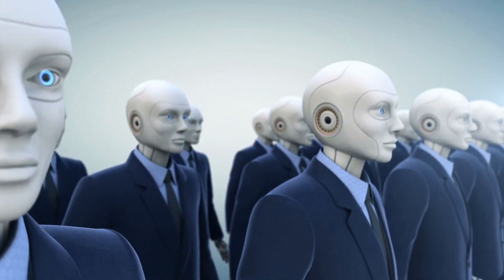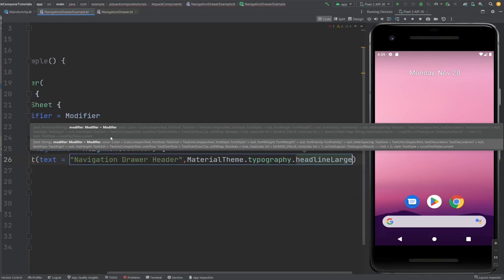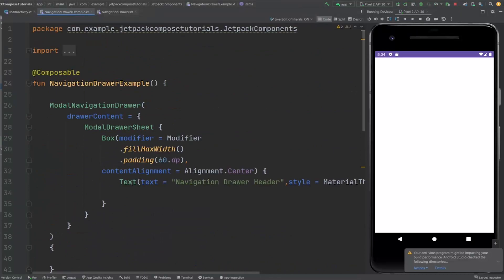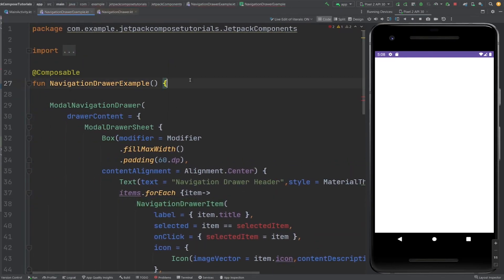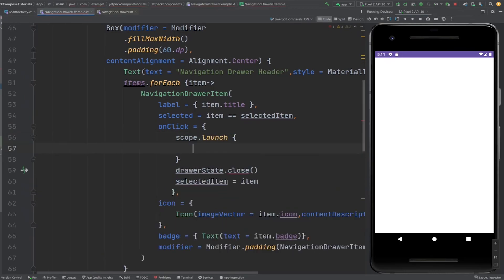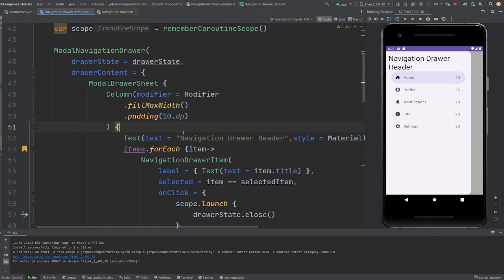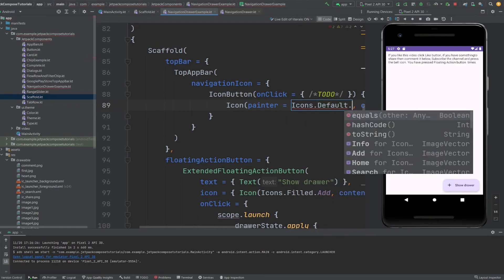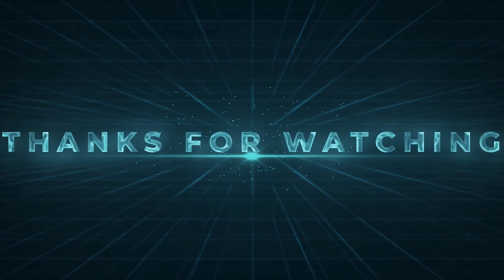Jetpack Compose Material 3 Complete Tutorial Kotlin Android Studio 15 : Navigation Drawer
In this video , Jetpack Compose Material 3 Complete Tutorial Kotlin Android Studio 15 : Navigation Drawer, we are going to implement the Navigation Drawer component of jetpack compose.

The navigation drawer component is a slide-in menu that lets users navigate to various sections of your app. Users can activate it by swiping from the side or tapping a menu icon.

Consider these three use cases for implementing a Navigation Drawer:

Content organization: Enable users to switch between different categories, such as in news or blogging apps.
Account management: Provide quick links to account settings and profile sections in apps with user accounts.
Feature discovery: Organize multiple features and settings in a single menu to facilitate user discovery and access in complex apps.
In Material Design, there are two types of navigation drawers:

Standard: Share space within a screen with other content.
Modal: Appears over the top of other content within a screen.

ModalNavigationDrawer accepts a number of additional drawer parameters. For example, you can toggle whether or not the drawer responds to drags with the gesturesEnabled parameter

Kotlin is a cross-platform, statically typed, general-purpose programming language with type inference. Kotlin is designed to interoperate fully with Java, and the JVM version of Kotlin's standard library depends on the Java Class Library, but type inference allows its syntax to be more concise.

Android Studio is the official integrated development environment for Google's Android operating system, built on JetBrains' IntelliJ IDEA software and designed specifically for Android development. It is available for download on Windows, macOS and Linux based operating systems.

Jetpack Compose is Android’s recommended, modern toolkit for building native UI. It simplifies and accelerates UI development on Android. Quickly bring your app to life with less code, powerful tools, and intuitive Kotlin APIs.